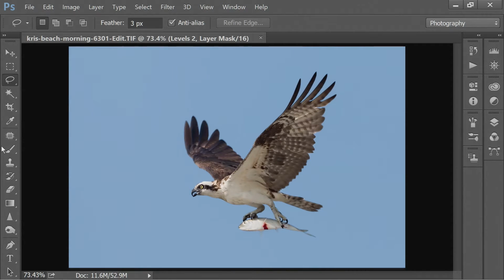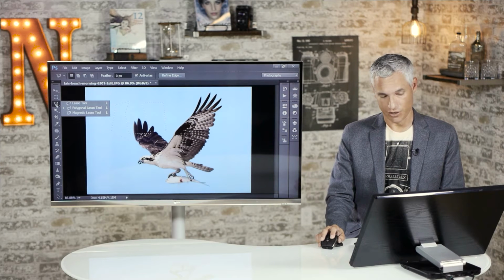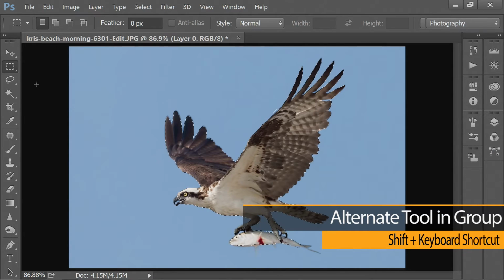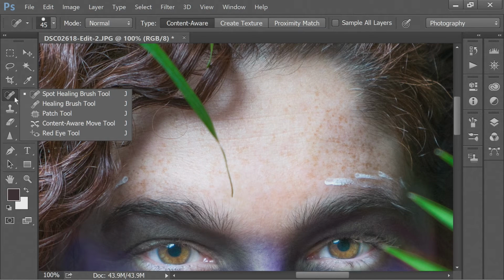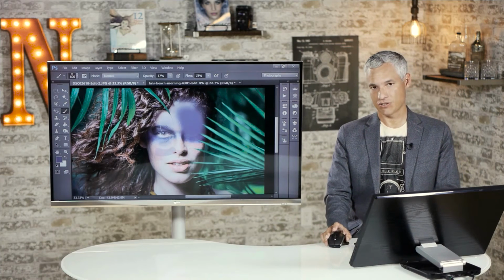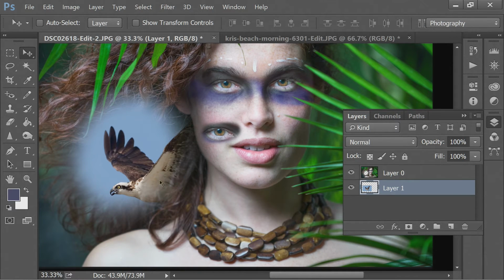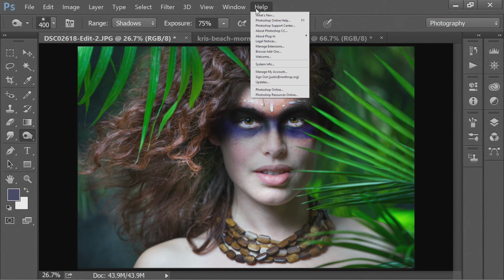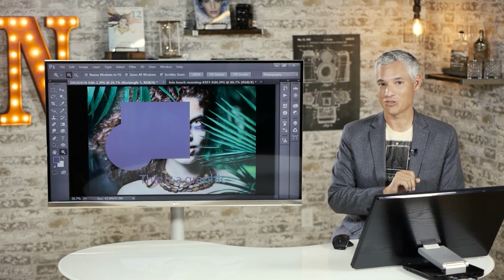Photoshop Essentials: Tools